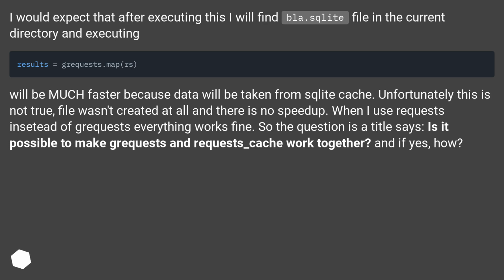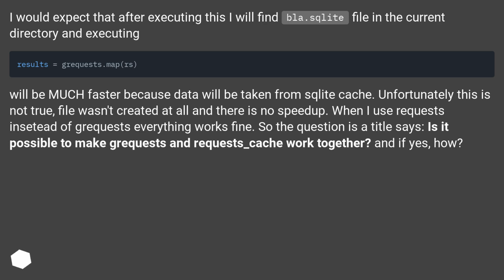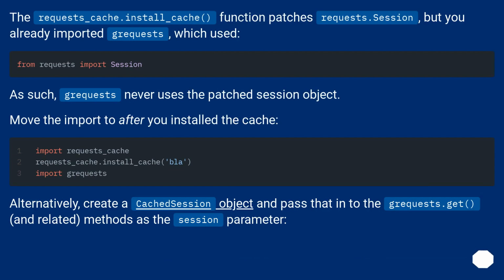Is it possible to make grequests and requests_cache work together?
Chapters
00:00 Question
00:59 Accepted answer (Score 6)
02:08 Thank you